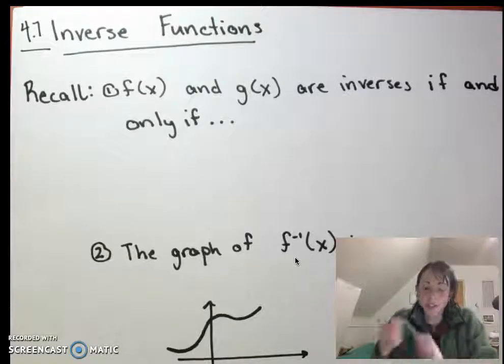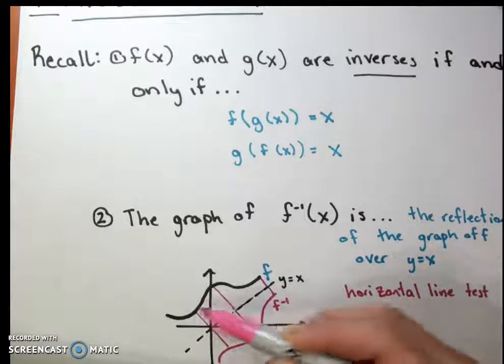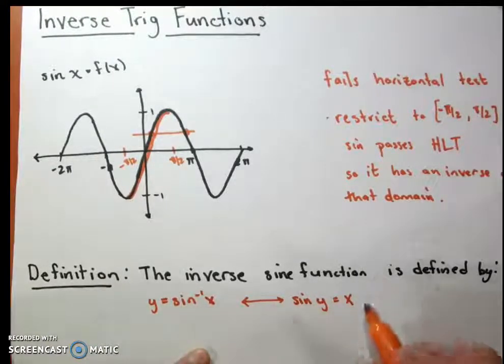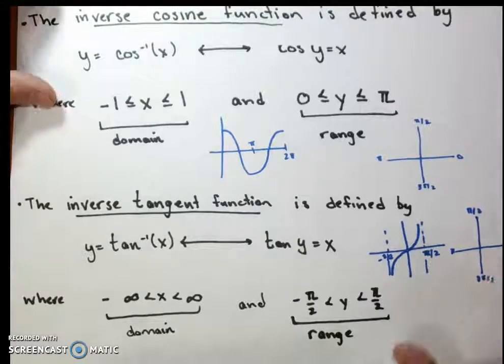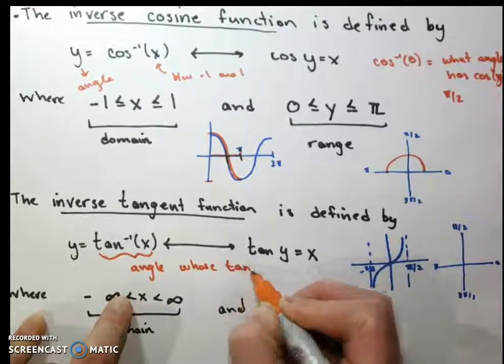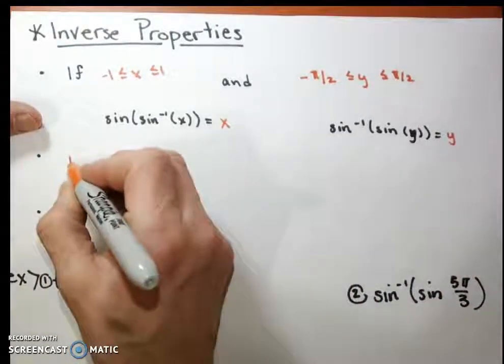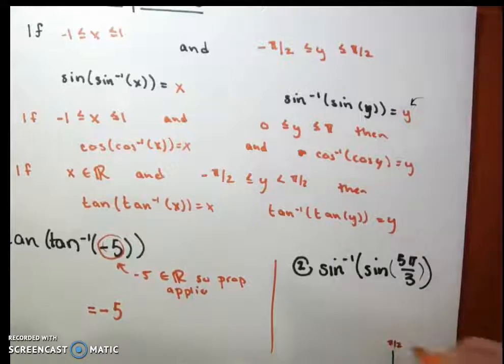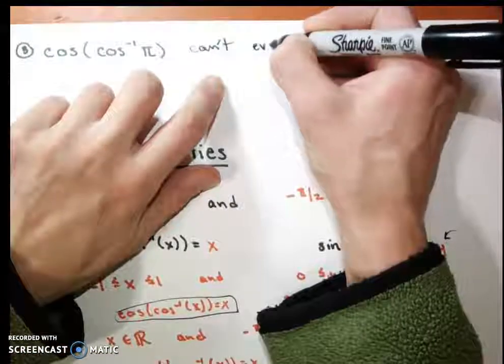4 7 Inverse Functions